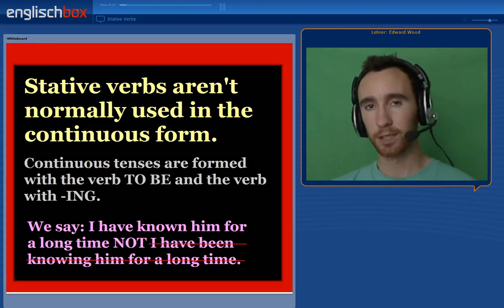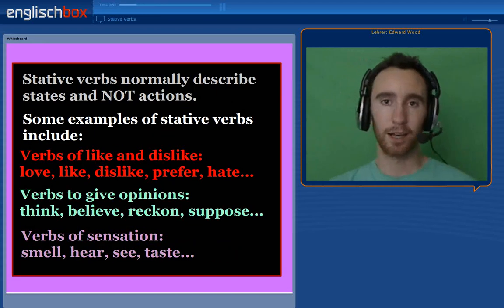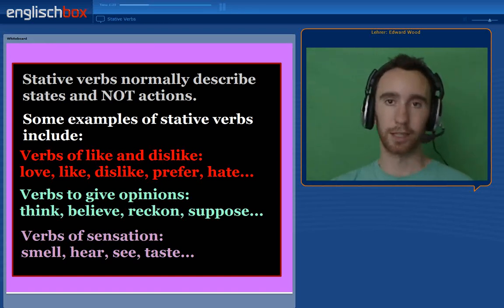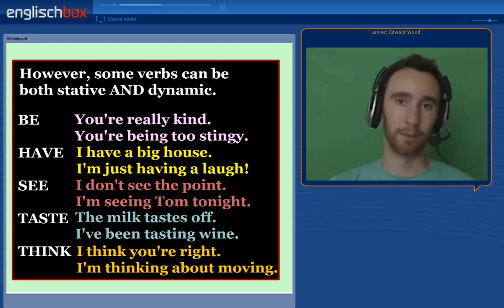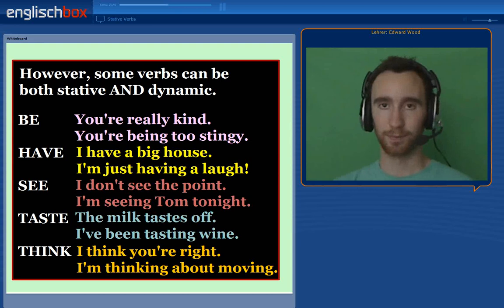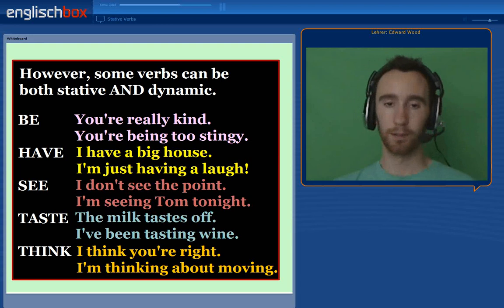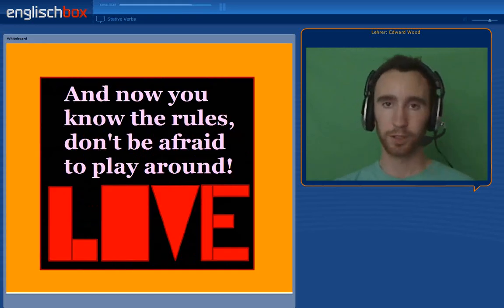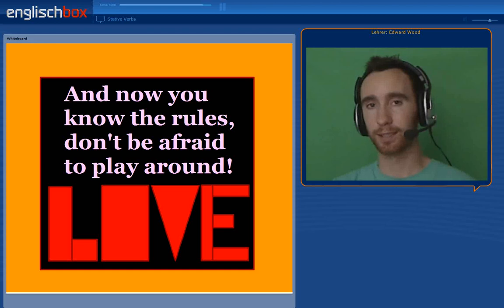English Verbs | Stative Verbs in English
Why 'I am knowing' is wrong: stative verbs, dynamic verbs, and the ones that work both ways.

- What makes a verb stative rather than an action
- The main groups: thinking, feeling, senses, possession
- Verbs with two lives: have, think, see, taste, look
- How the meaning changes the moment they go continuous
- Typical wrong sentences and the correction for each

For learners from A2 to B2 who keep adding -ing where English does not allow it.